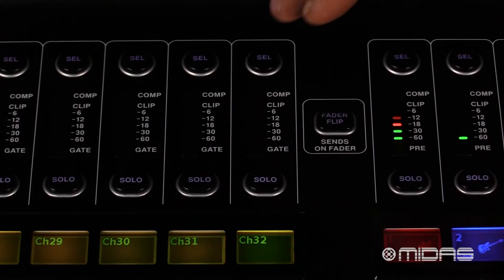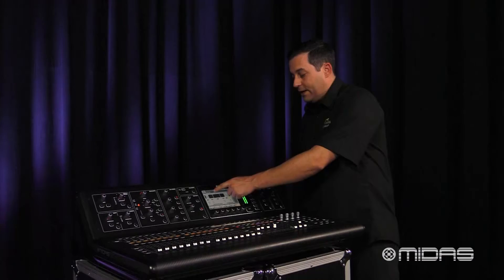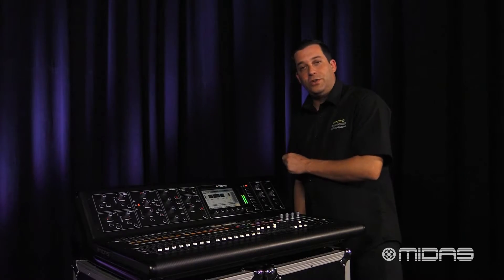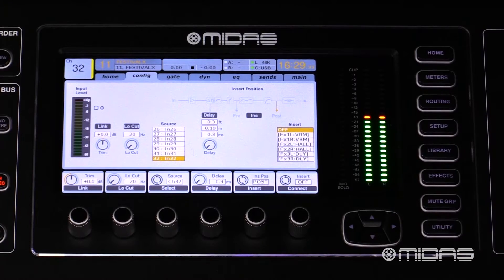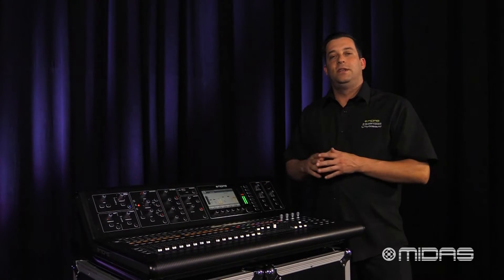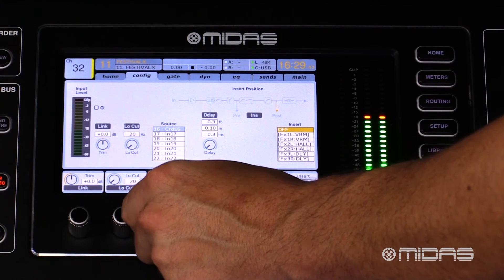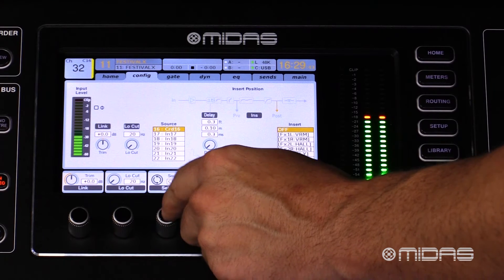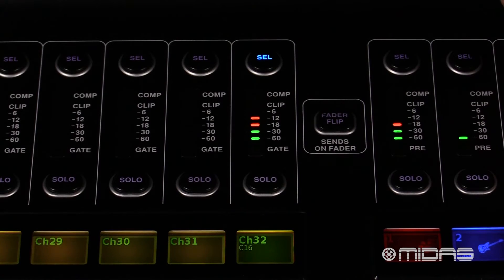M32 Quick Tip: Splitting Input Sources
Join our product specialist, Erik, as he demonstrates how to change channel input sources on the M32 digital console.